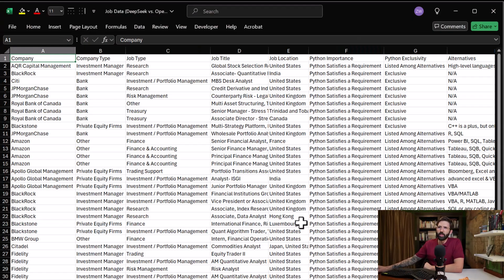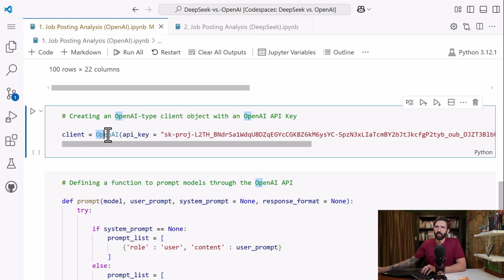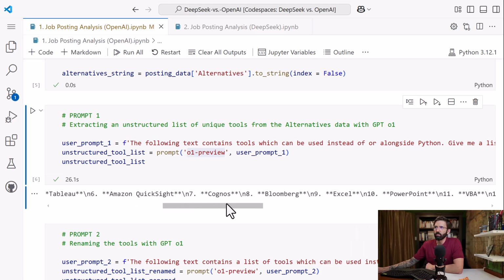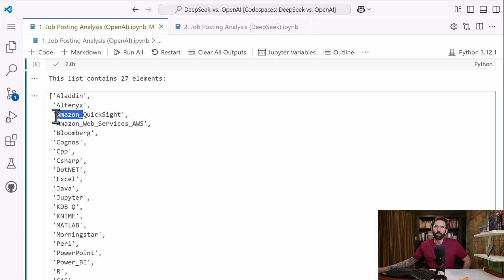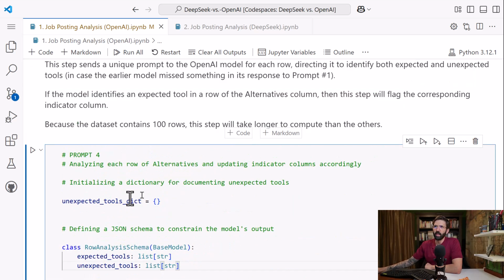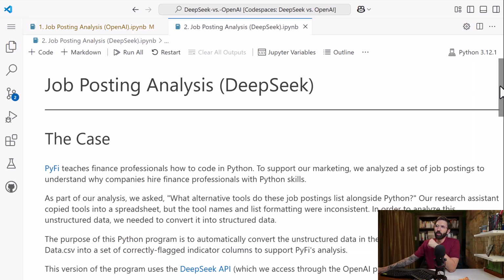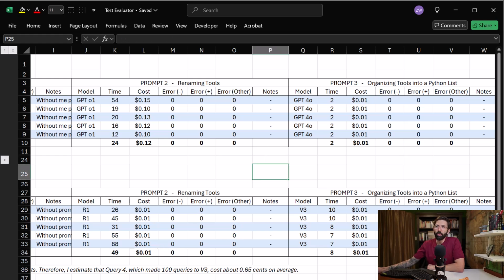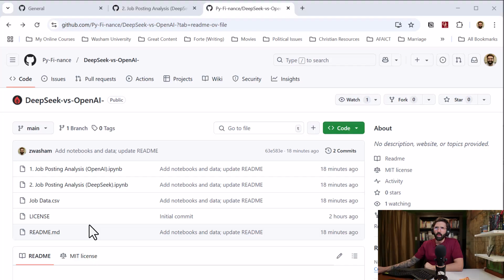DeepSeek vs OpenAI, Part II | Analyzing Unstructured Data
DeepSeek’s API is back online, so Zach was able to finish the tests that he began in Part I. In this follow-up video, Zach walks through the program he wrote to convert unstructured data into indicator columns and then compares the performance of the two companies’ models.

Timestamps

'0:00' Introduction
'0:38' Context
'2:23' Program Walk-Through
'8:58' Test Results (Detail)
'10:45' Test Results (Summary)
'11:14' How to Access the Code

Ready to take your skills to the next level? Dive into our world-class self study materials that have been used by some of the top banks in North America.